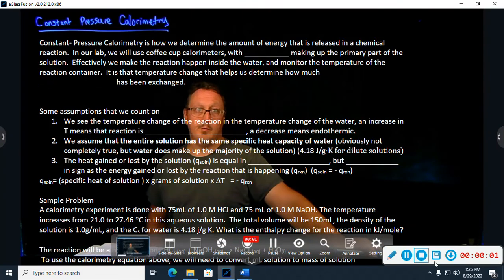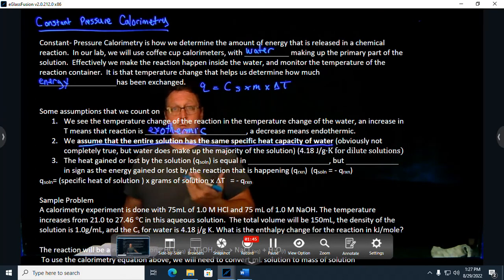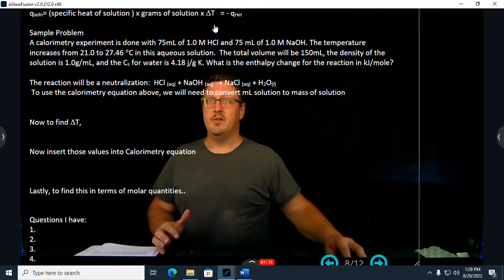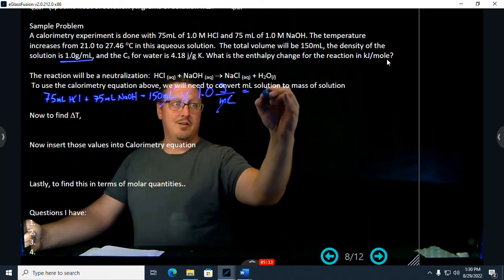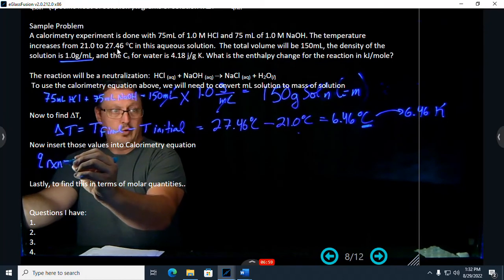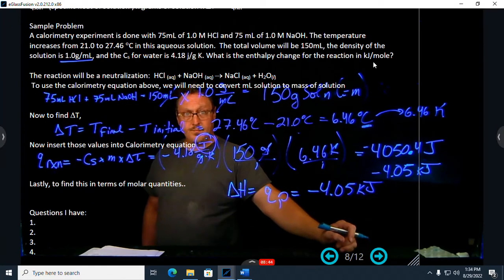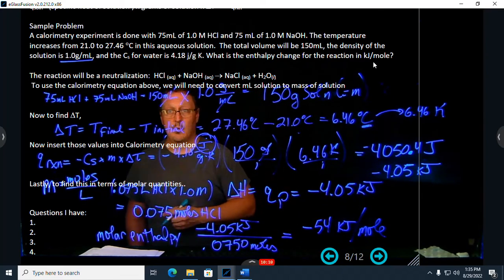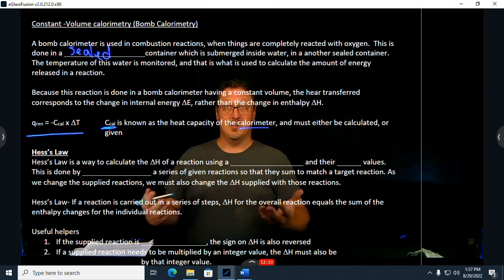Constant Pressure Calorimetry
The basics of constant pressure Calorimetry, and how to track the energy in a chemical reaction.